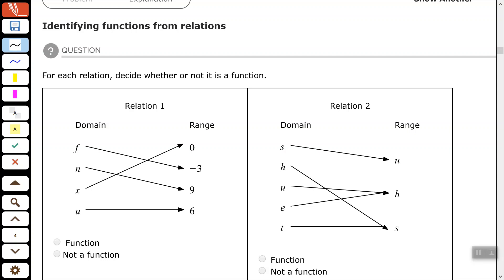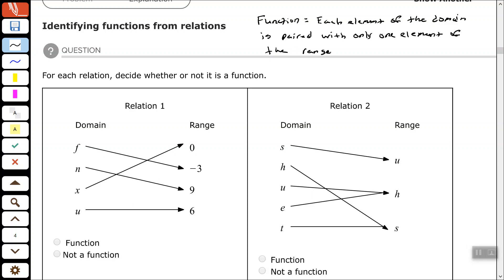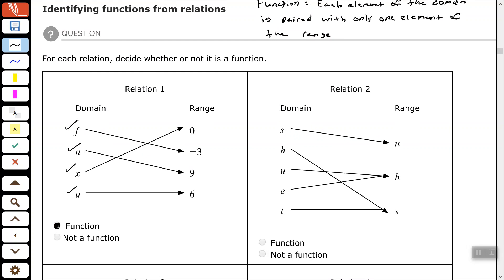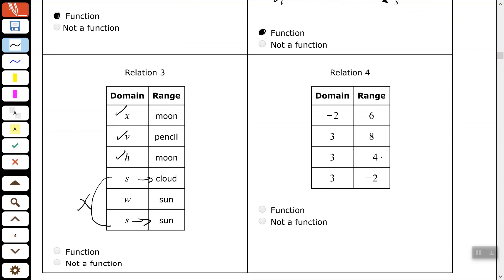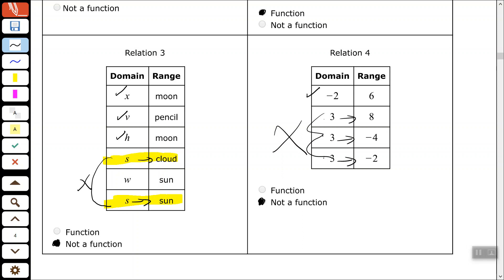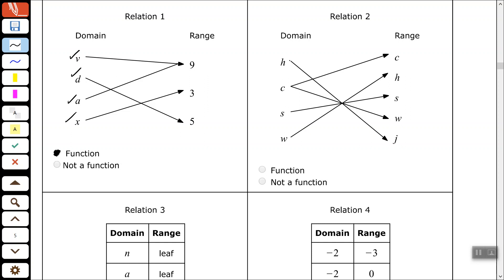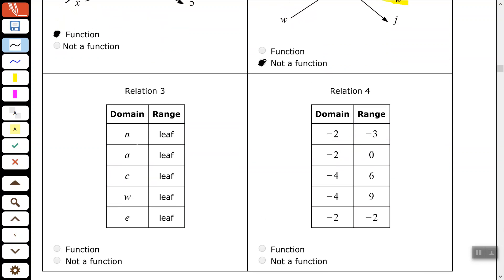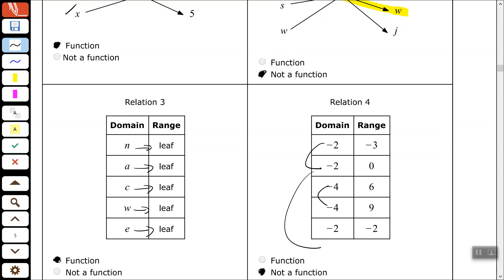Identifying functions from relations